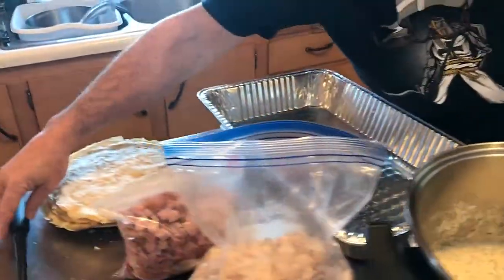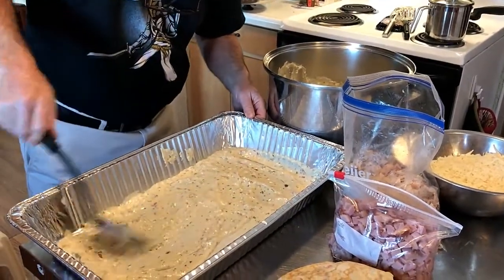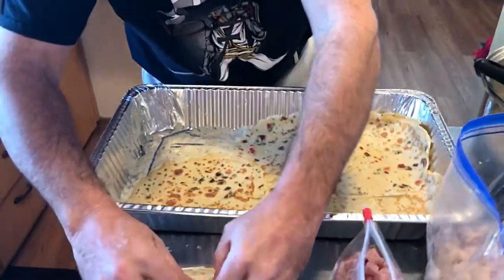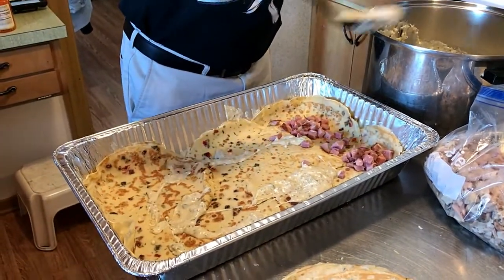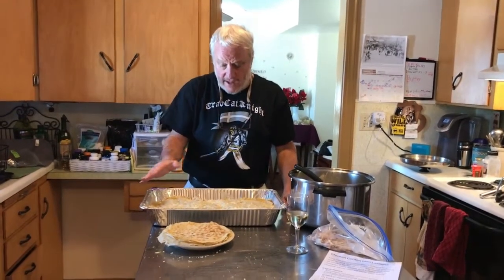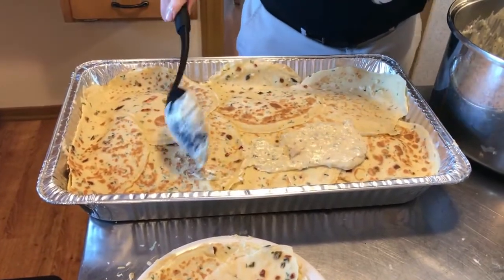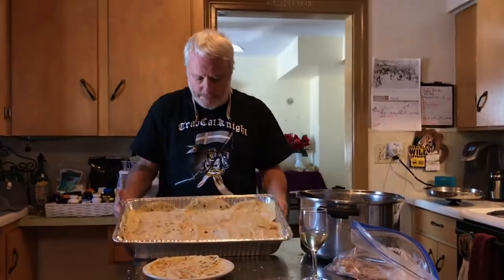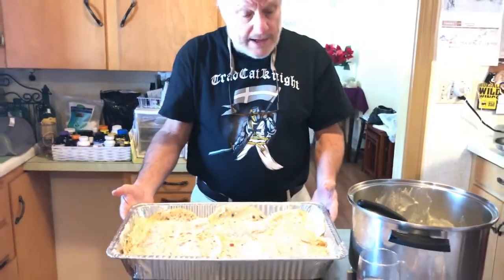Chicken Cordon Bleu Lasagna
Welcome to KryptoKitchen! This Chicken Cordon Bleu Lasagna is a creamy and delicious meal that is sure to become an instant family favorite! It is loaded with chicken and ham with a tasty cream cheese sauce that will blow you away. We took this great dish one step beyond and made it with crepes instead of noodles. You can also easly make this Gluten Free!

-Film Crew